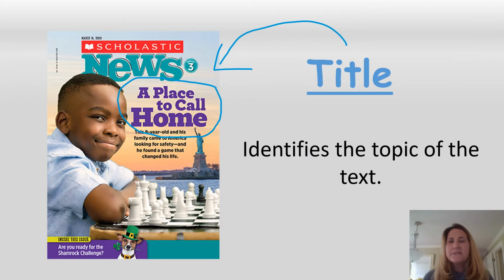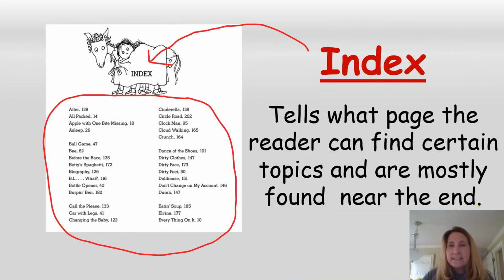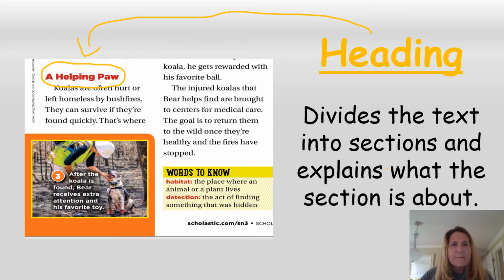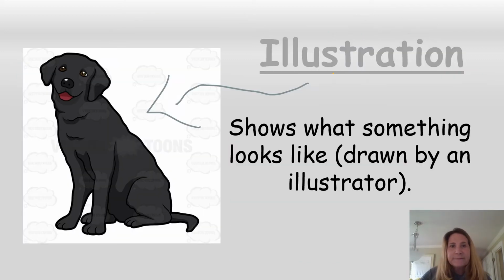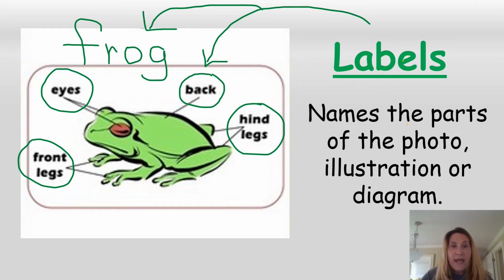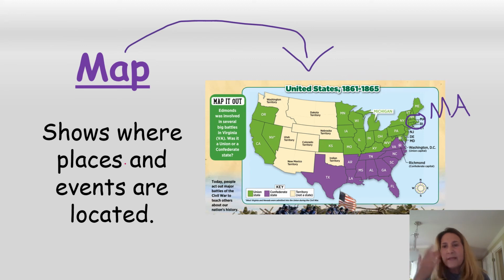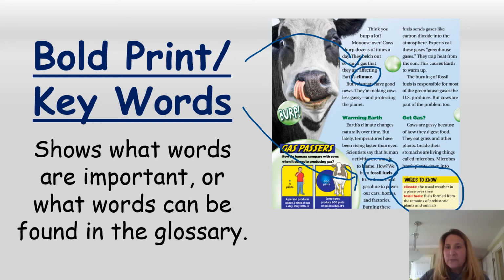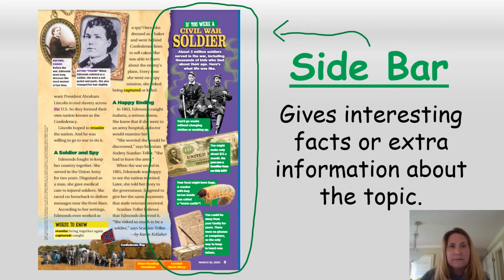May 25- May 29 Writing - Teacher Lesson